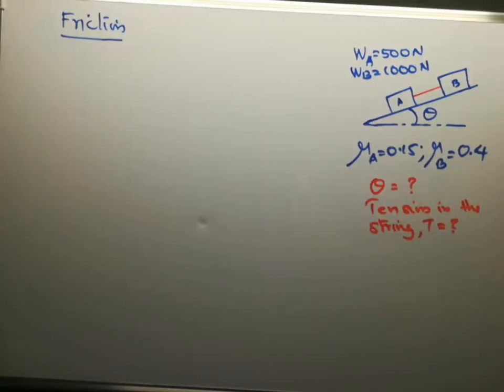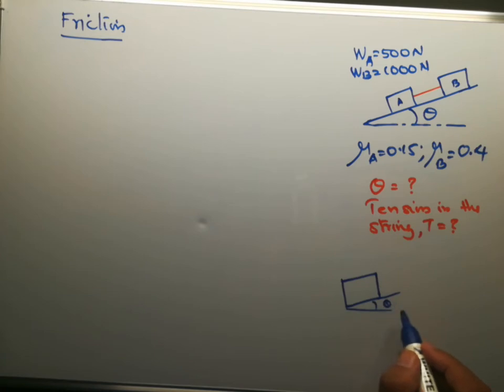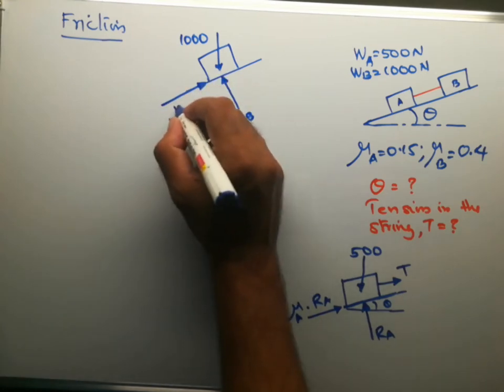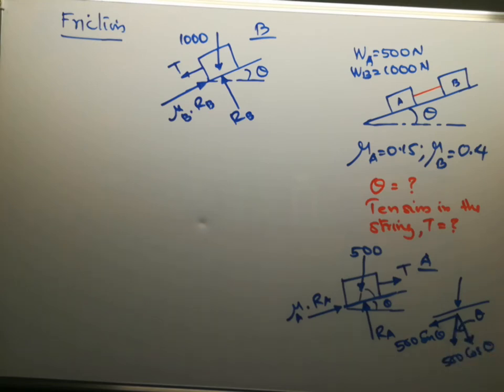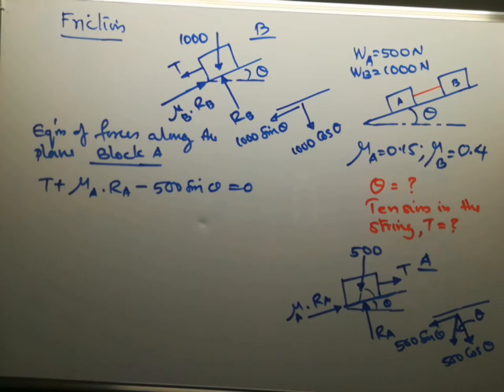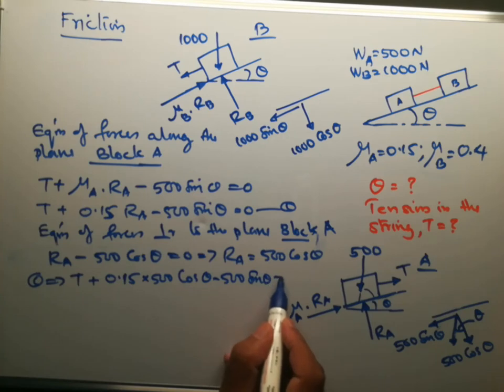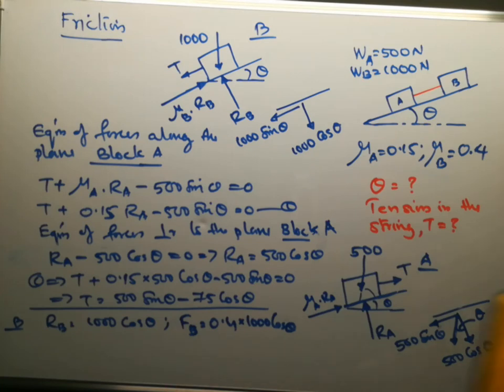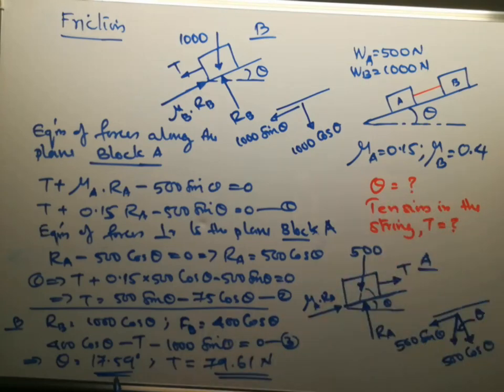Engineering Mechanics : Friction part 4